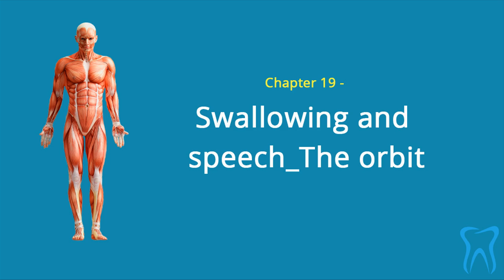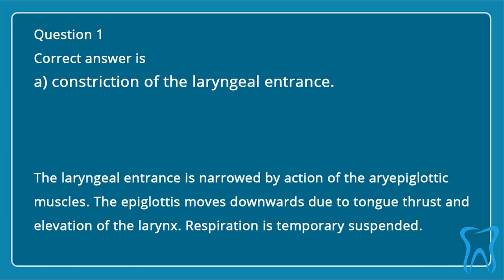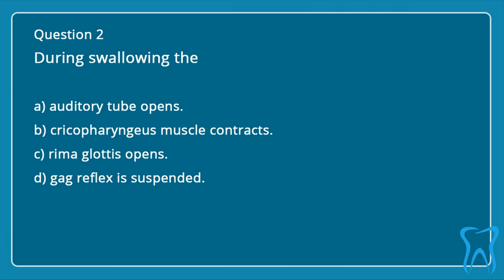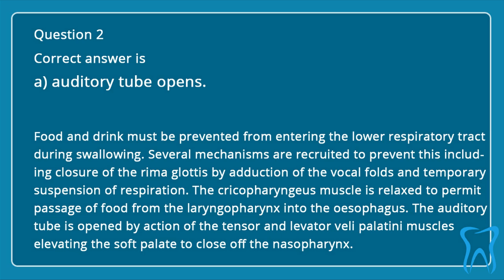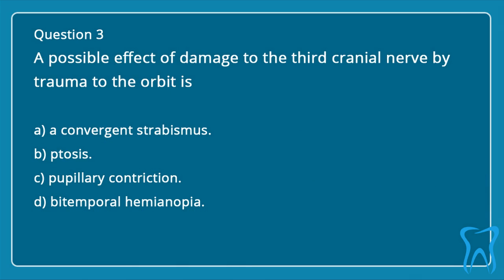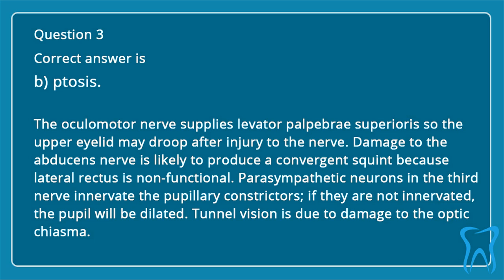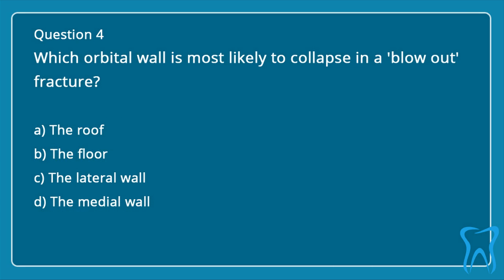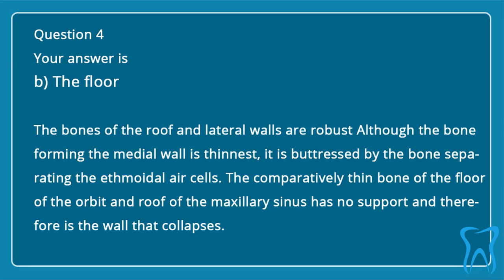Anatomy Test - Swallowing and speech (Chapter 19)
Anatomy knowledge is necessary for dentist.
In this Chapter of Anatomy Test, There are 4 questions of Swallowing and speech. We will explain why the right answer is chosen.